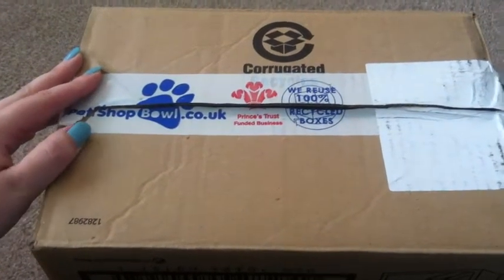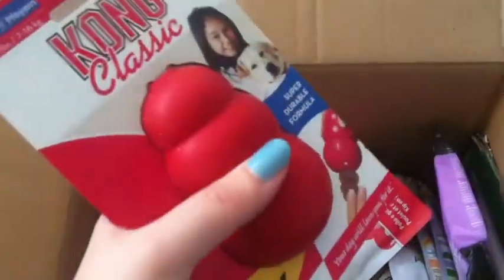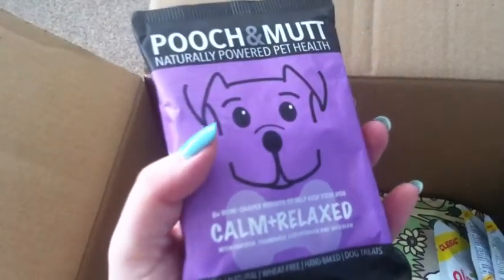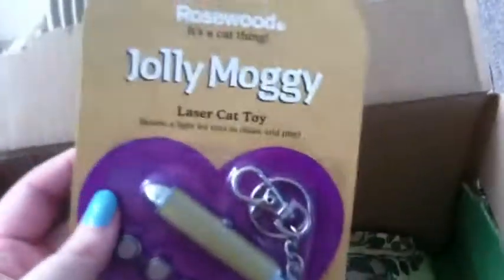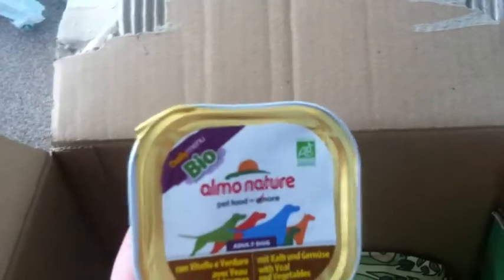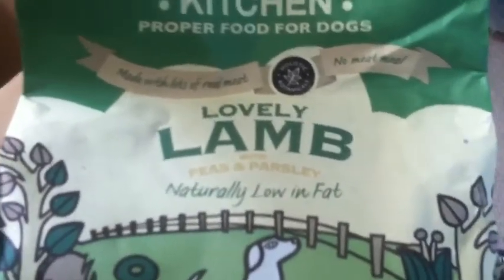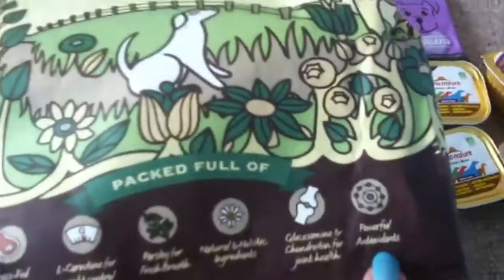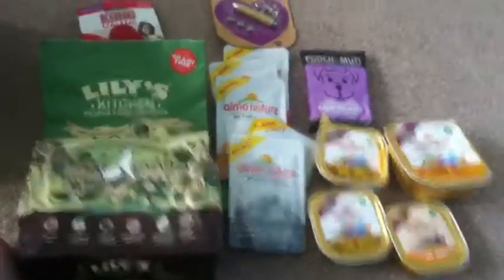Pet Shop Bowl Unboxing for Review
this box of pet goodies was sent to me to review honestly on my blog. They are looking for serious bloggers so check them out